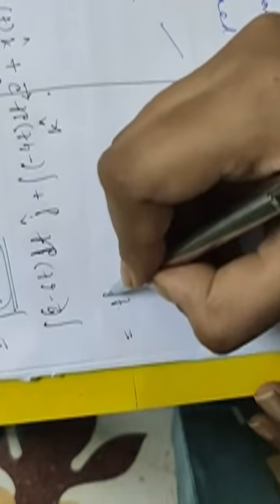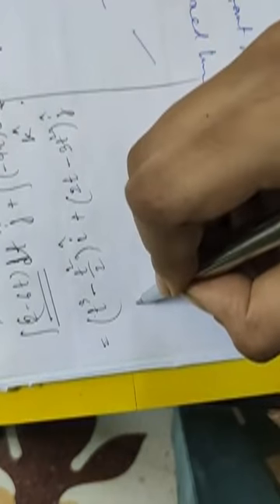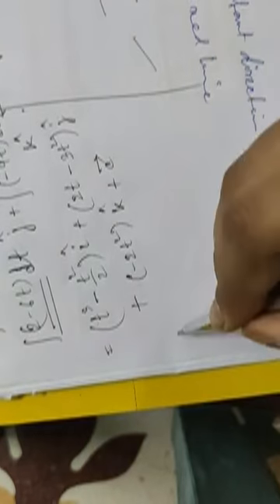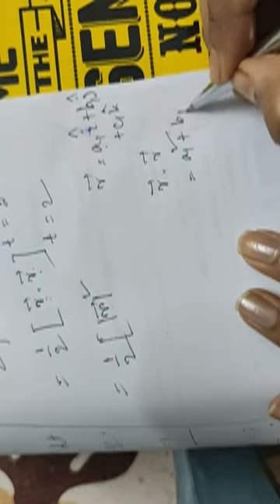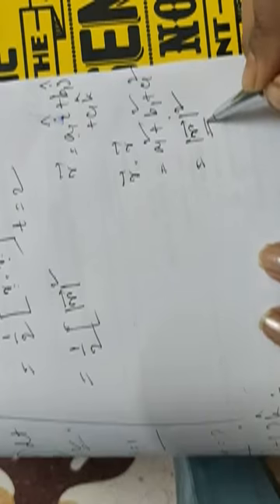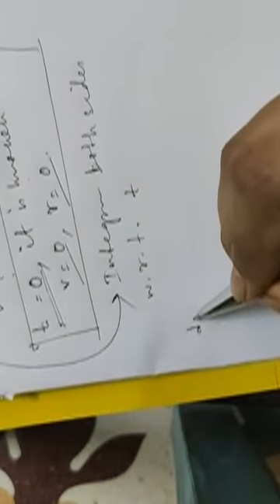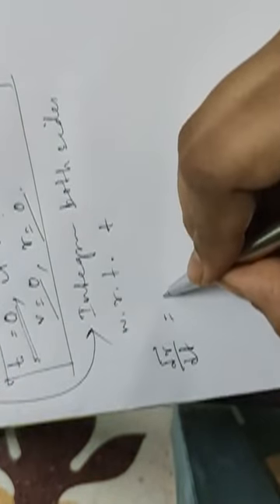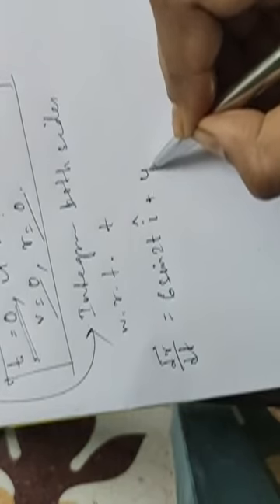Vector algebra- part 6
Integration of vector function